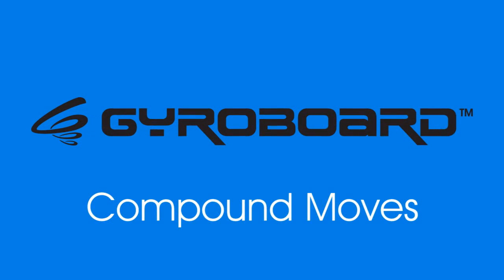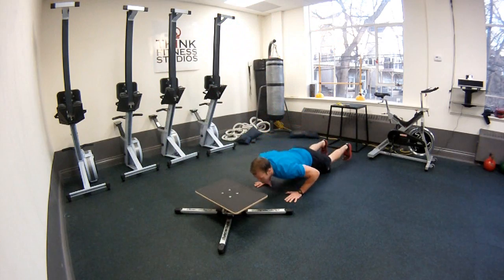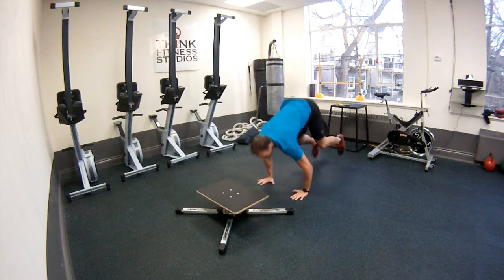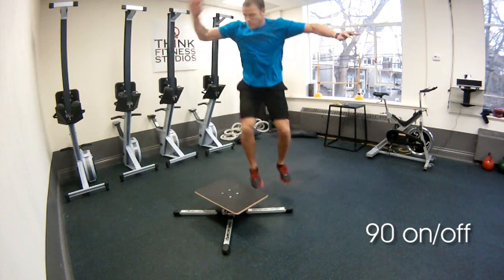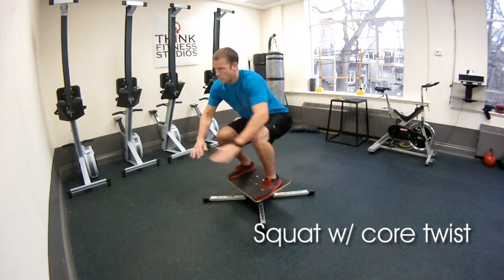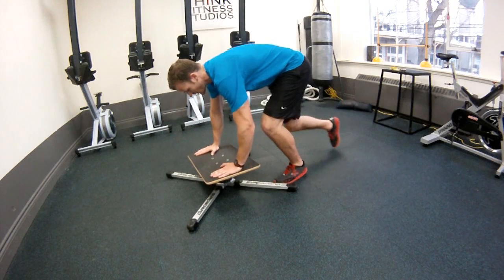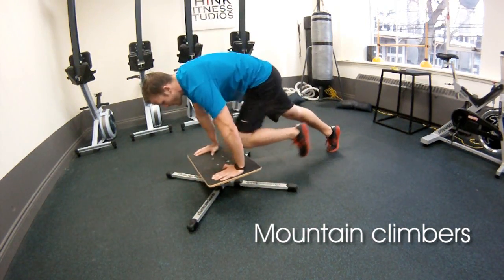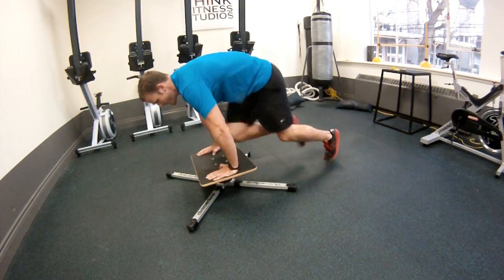Week 2: Gyroboard Exercises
Bodyweight tricks and exercises for the Gyroboard; mixing balance, strength, and agility.
Try 15-20 reps of each move and repeat 3 times. Perform the mountain climbers for a minute straight - 3 times.